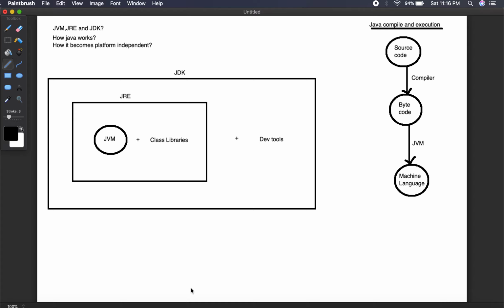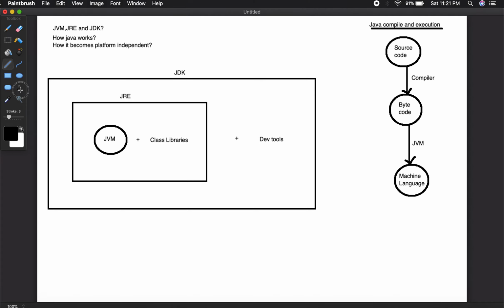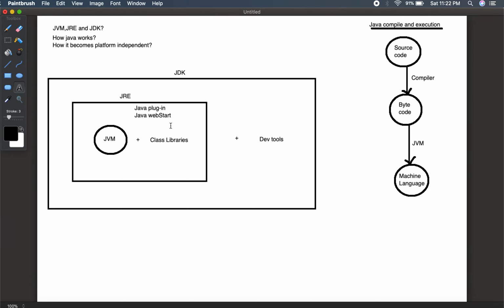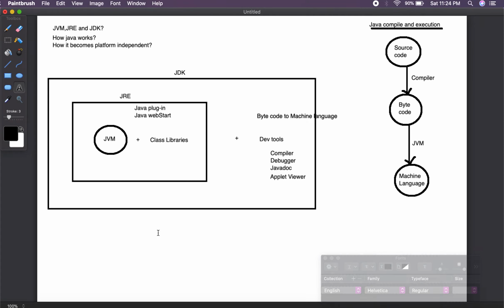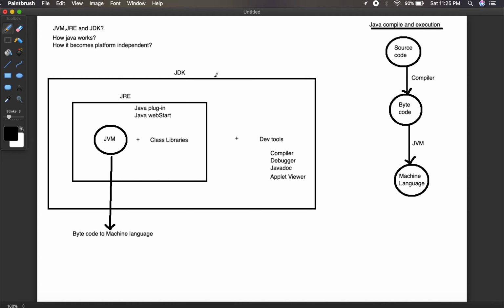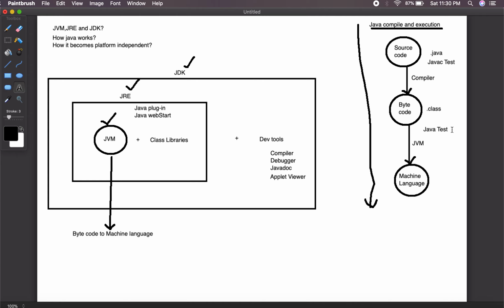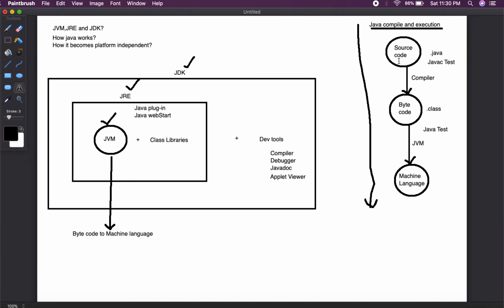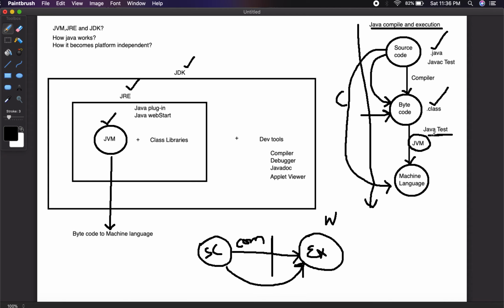Core Java 1 - What is JVM, JRE & JDK? How java becomes platform independent?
In this video we are going to learn what is JVM, JRE and JDK? difference between platform dependent and platform independent language. how java is called platform independent.